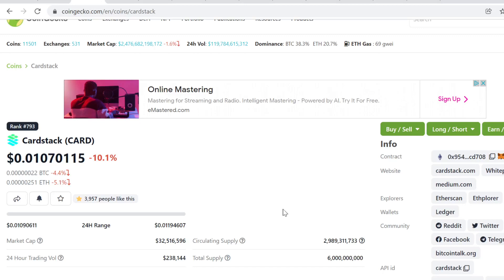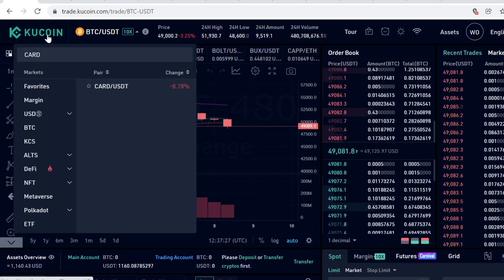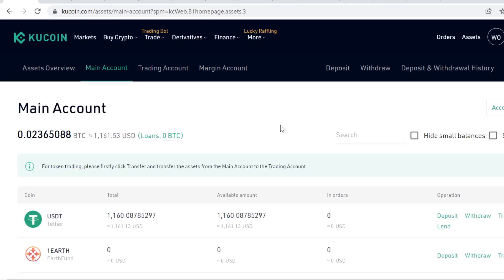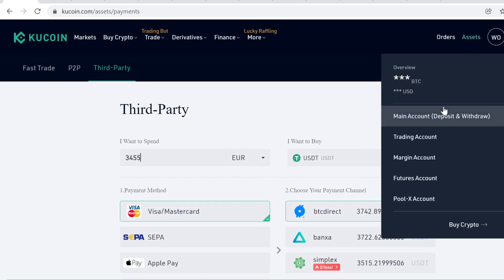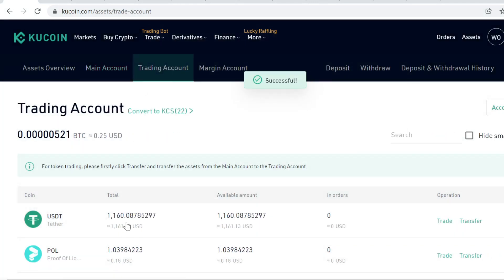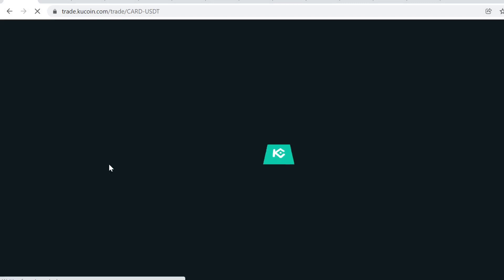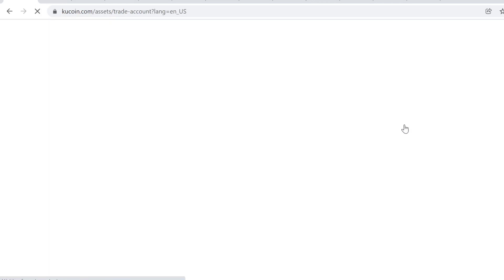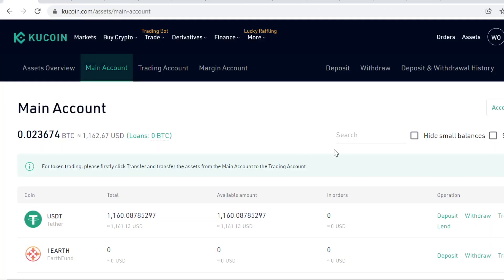How To Buy Cardstack (CARD) On KuCoin 💎